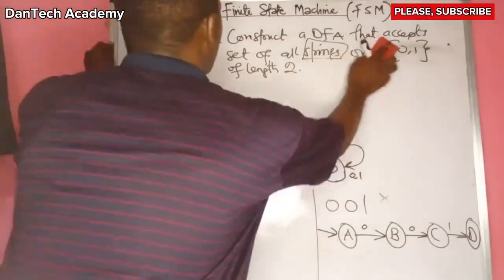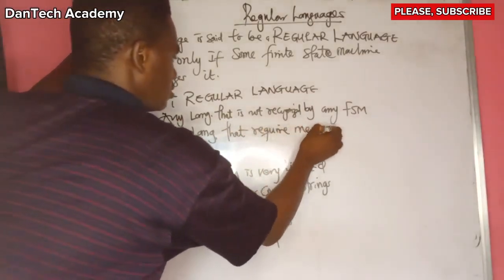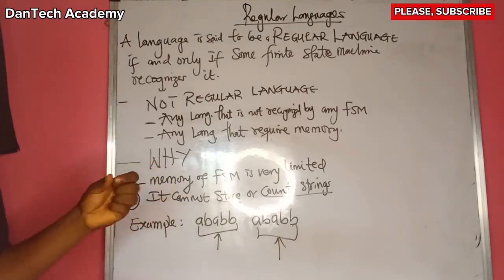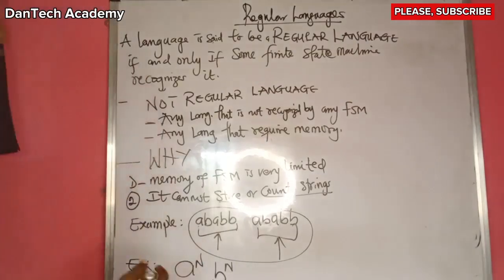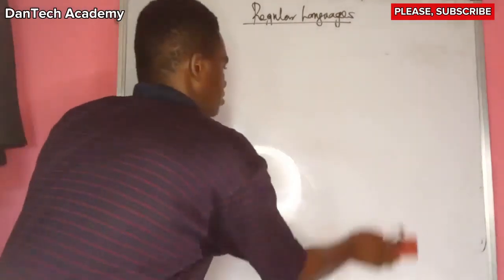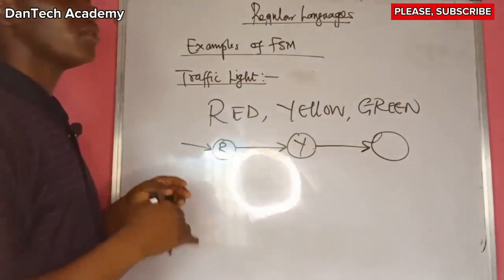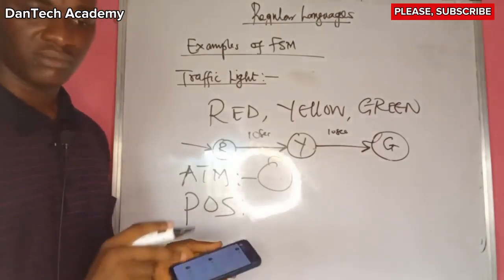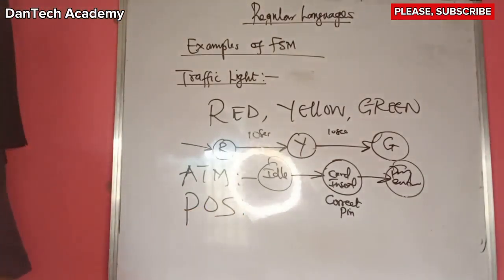Regular Expression & Practical Examples of Finite State Machine